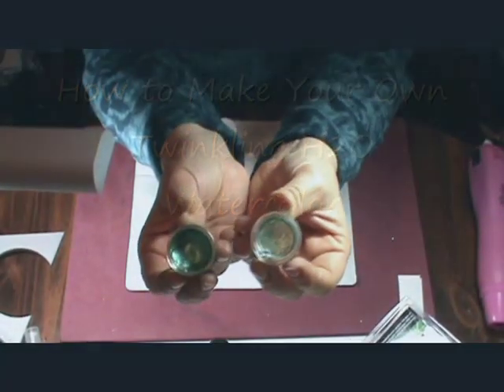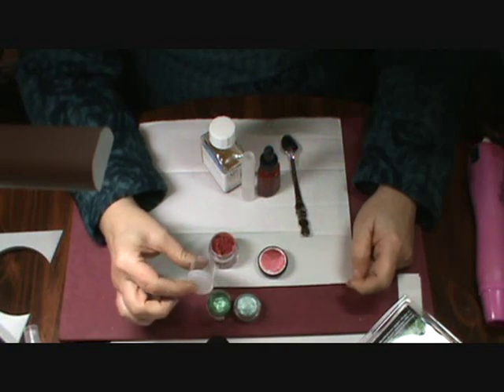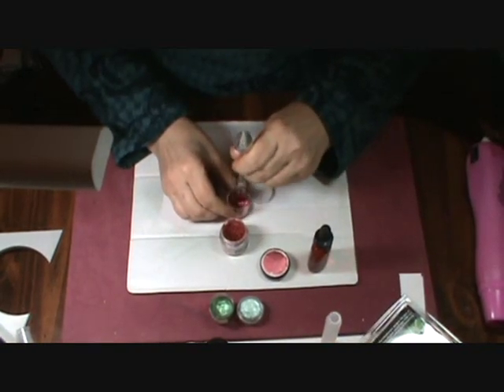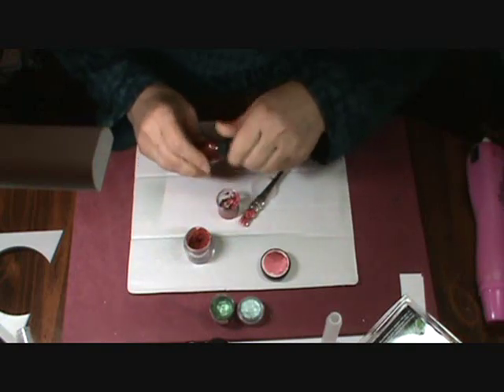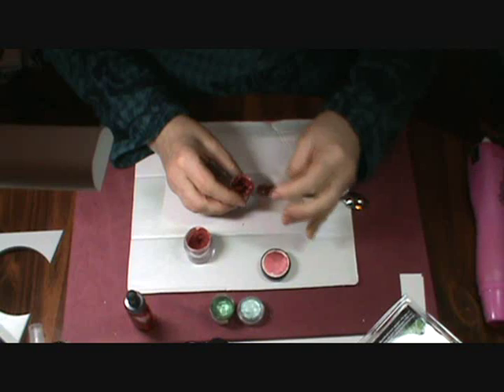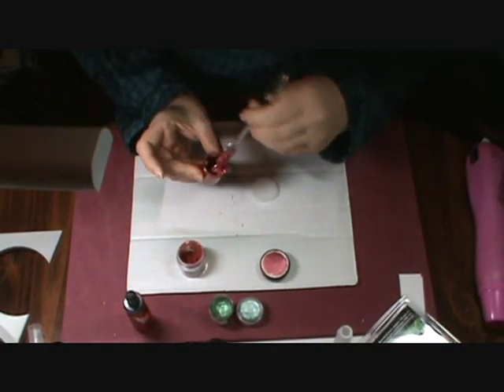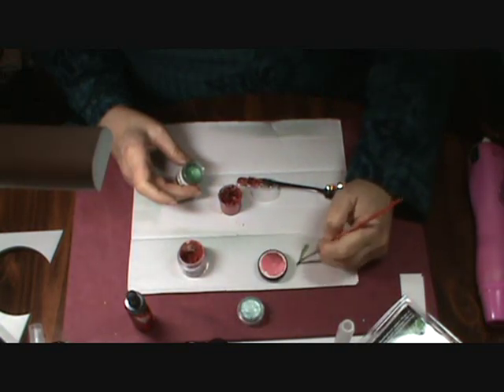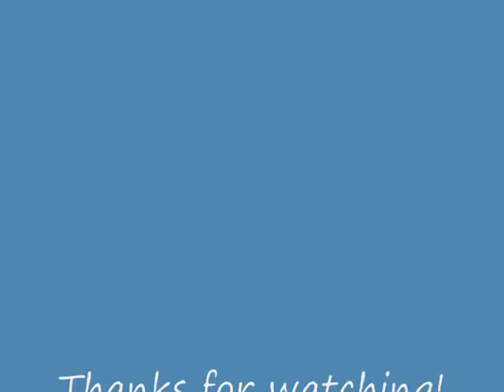How to Make Your Own Twinkling Shimmering Watercolor Paint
I show you how to mix your own twinkling type of watercolor paint using pearl ex powder.
Added note: I have read that a 3 or 4:1 ratio of water to gum arabic is a good rule of thumb. More info about gum arabic can be found on the following post .
Thanks for looking and don't forget to leave a message or a rating!